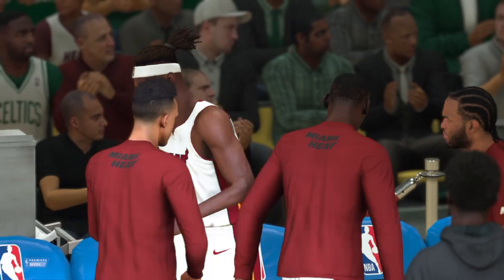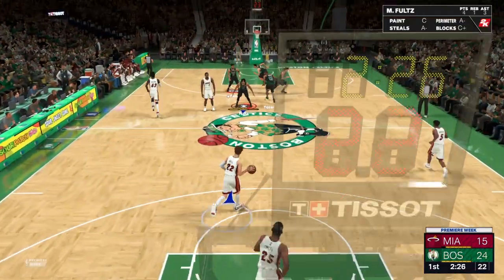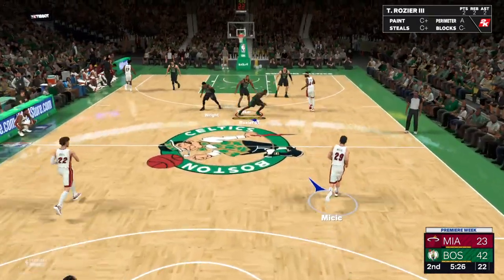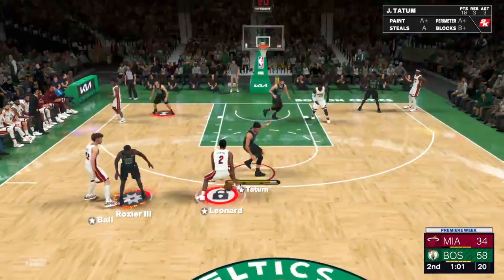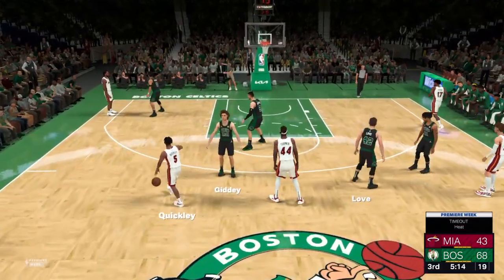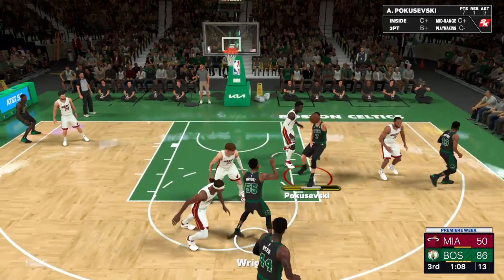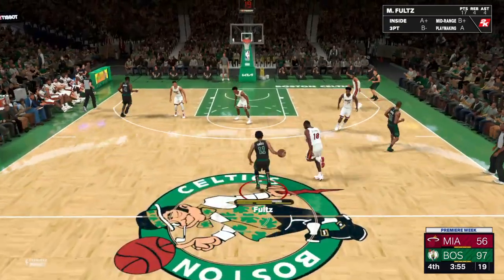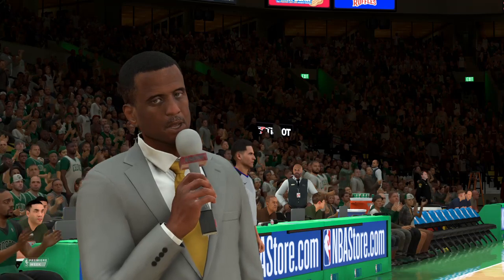NBA 2K24 Miami Heat (1-0) VS Boston Celtics (1-0) Full Game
The Boston Celtics looks to get revenge as the Miami Heat comes into TD Garden for a rematch of last year playoffs